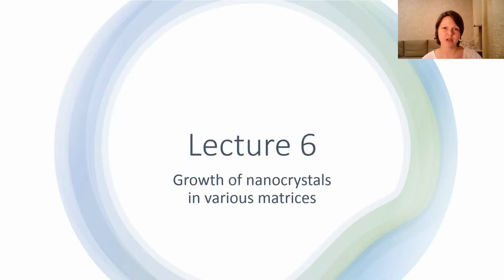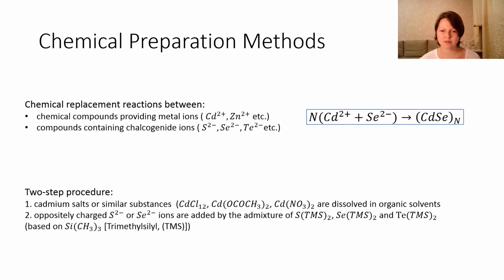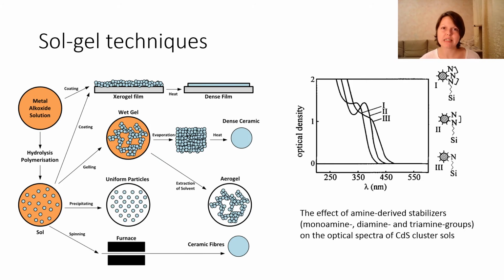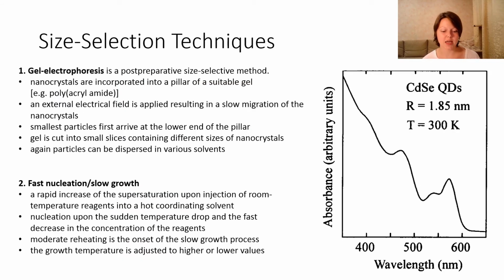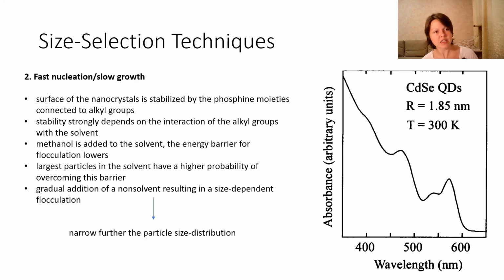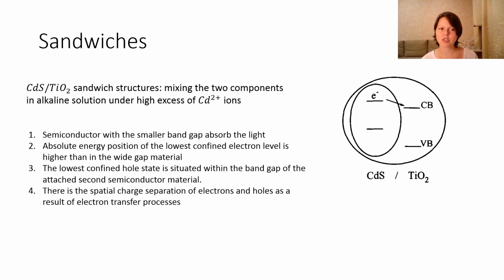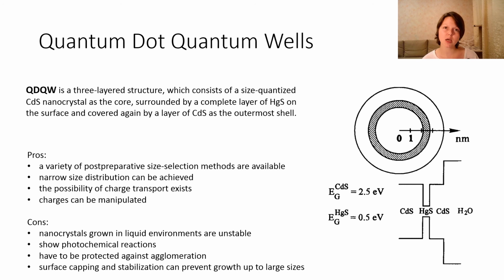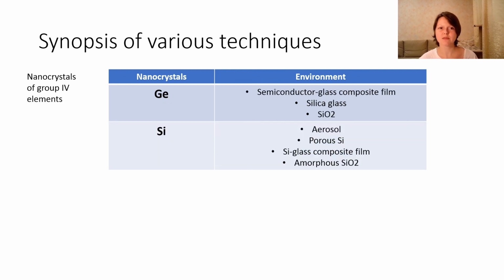Photonics course. Lecture 6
I have discussed several methods of nanocrystal growth inside the organic matrices.